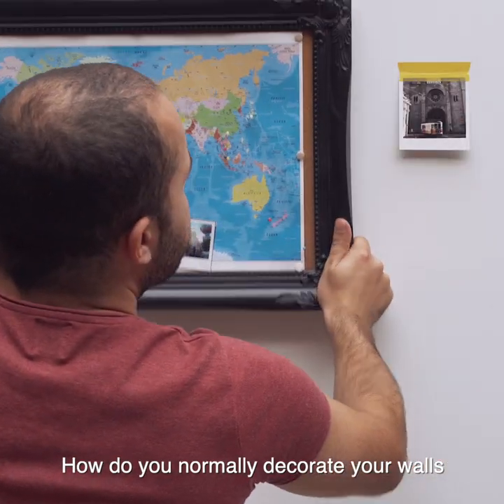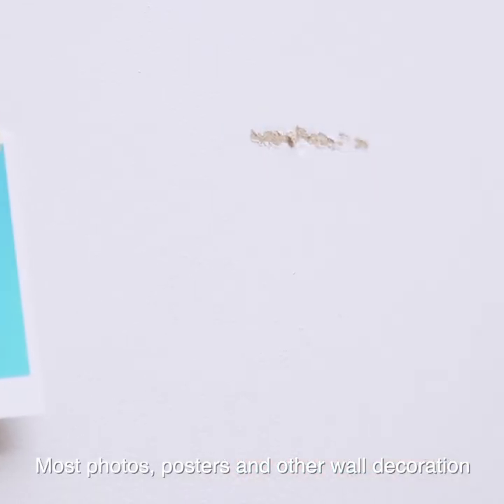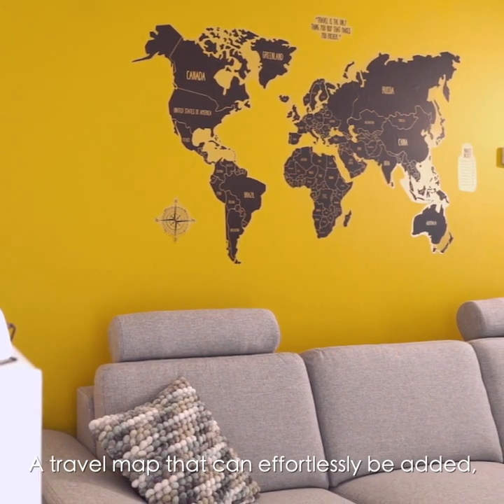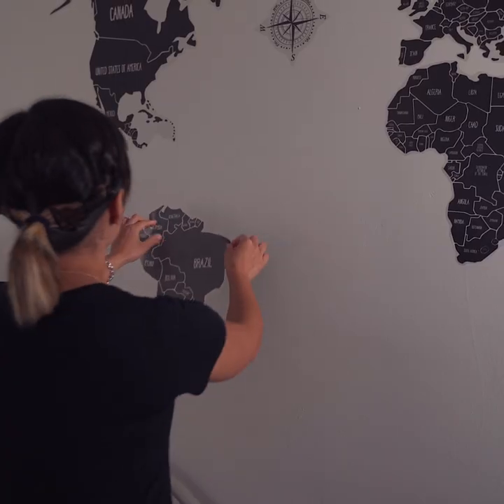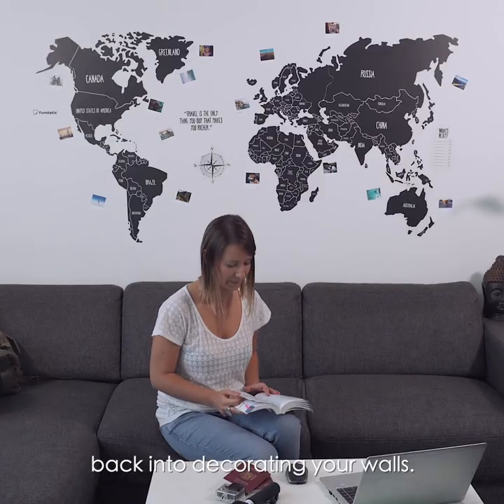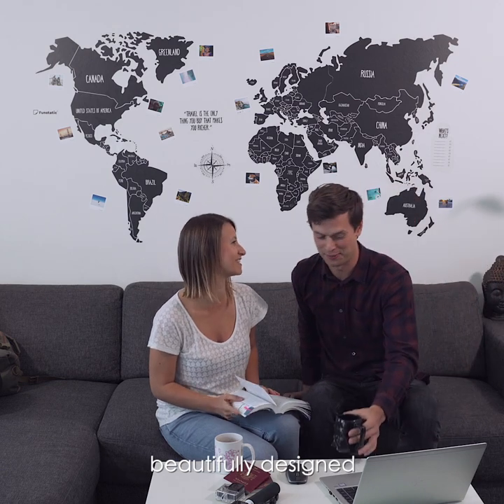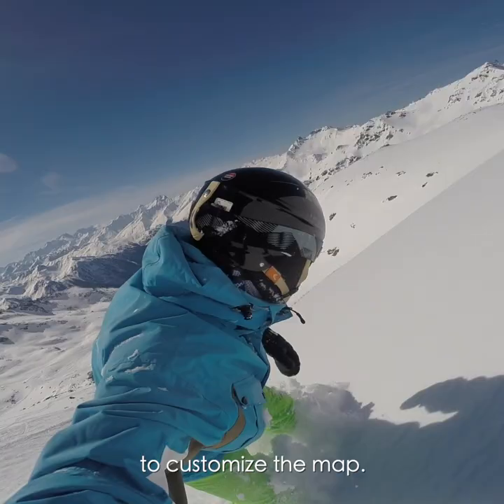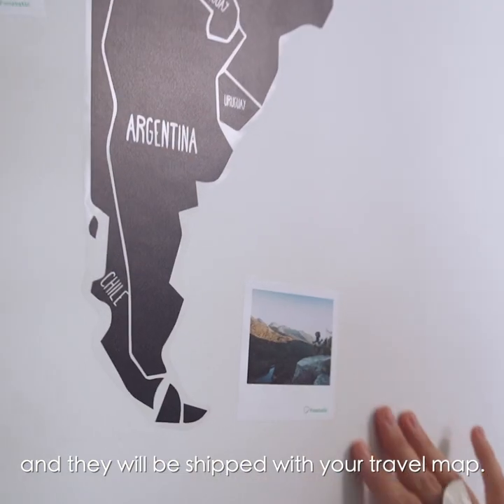Funstatic - The World's First Electrostatic Travel Map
Funstatic brings travel lovers a world map with personalized photos that stick effortlessly to any flat surface in your home, allowing you to enjoy your most memorable moments.

The best part? Our electrostatic technology won't cause damage to your walls.